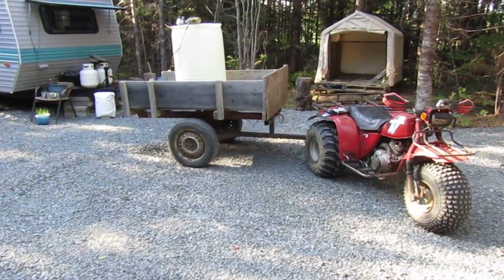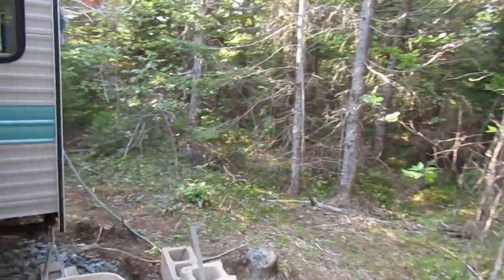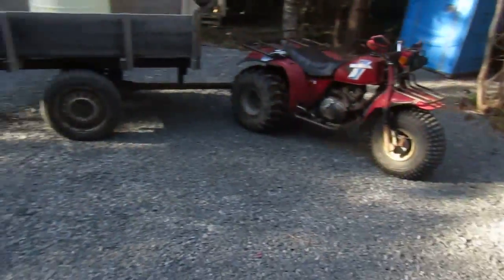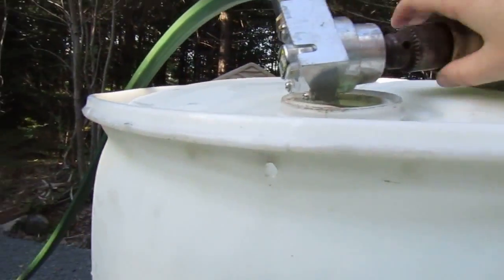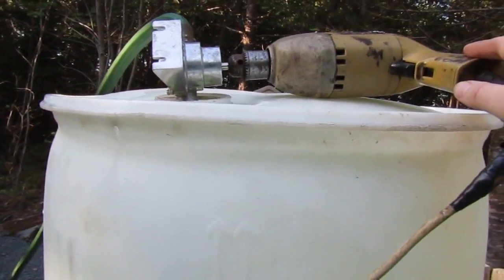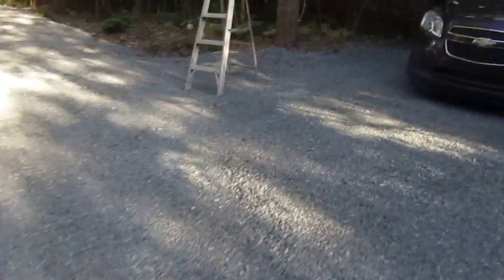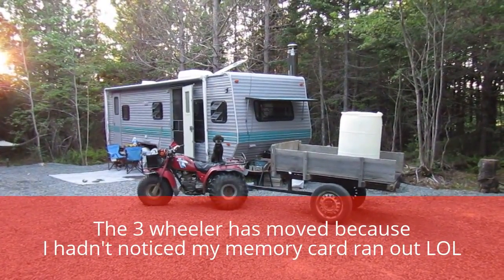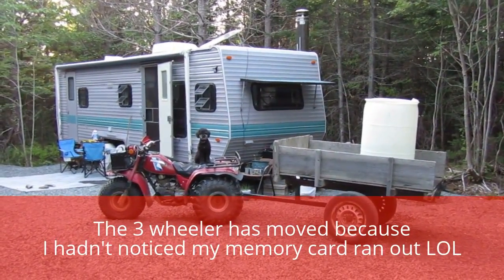How I get water - Off the grid!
This is how I fill up my water barrel off the grid!!